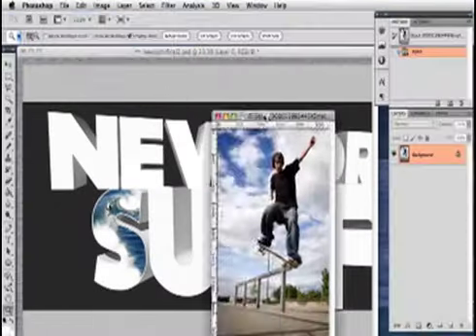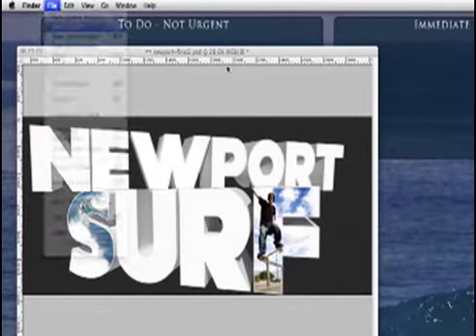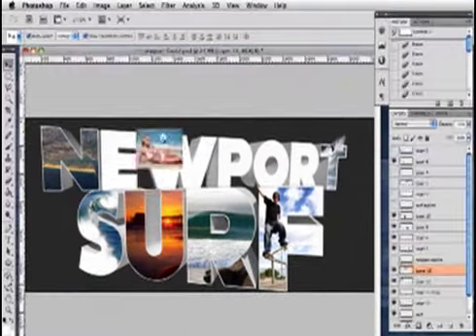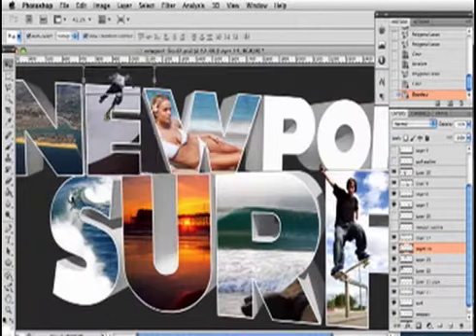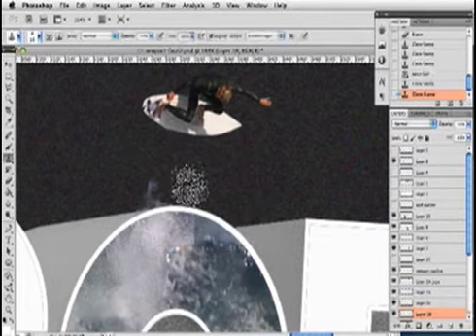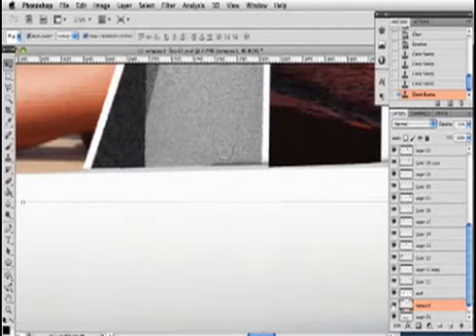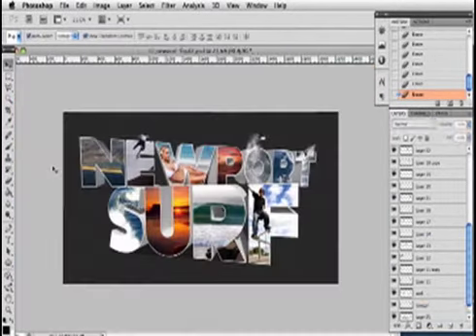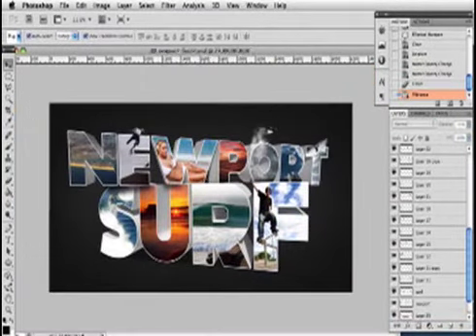Photoshop Logo Tutorial Newport Surf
Here Hawaii Web Group illustrates with Photoshop CS5 how to use 3D text and other tools to make a logo from the now page of